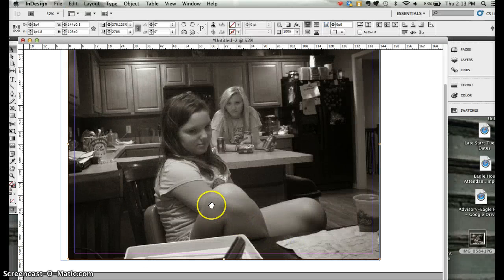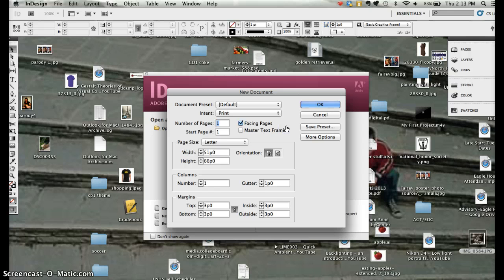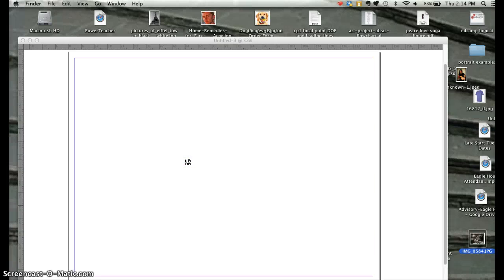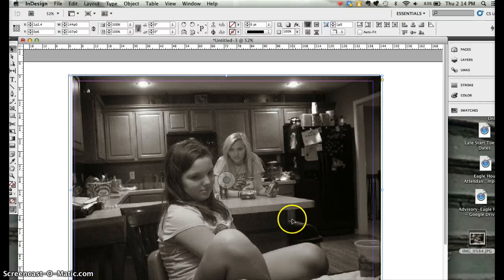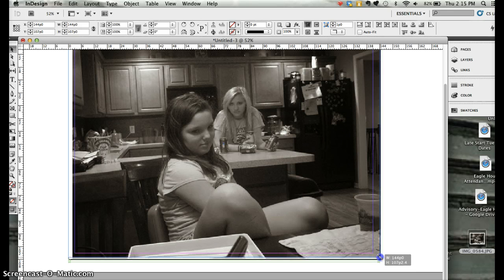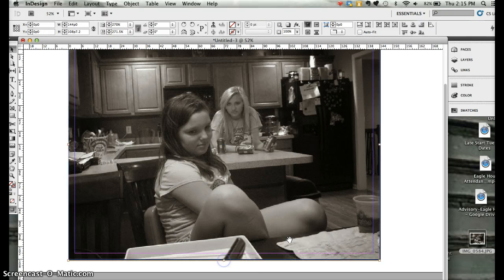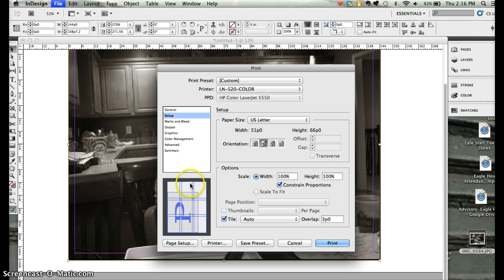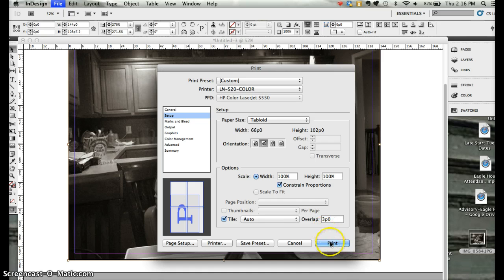tiling in indesign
tiling a poster sized graphic using indesign